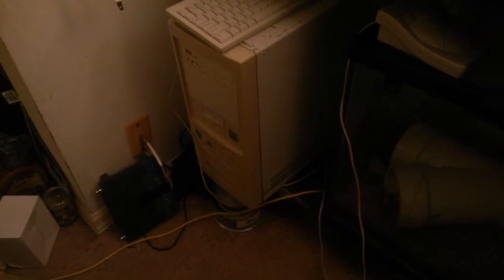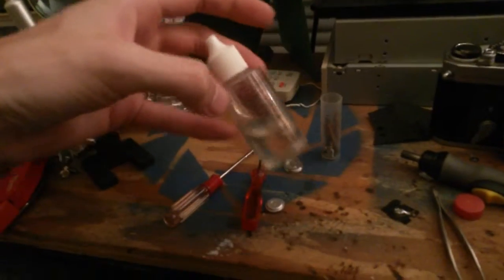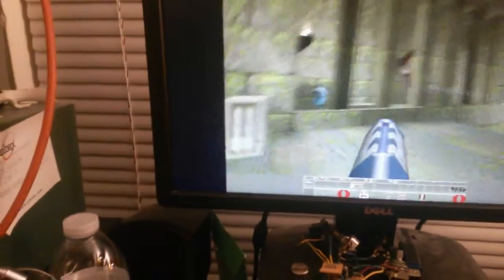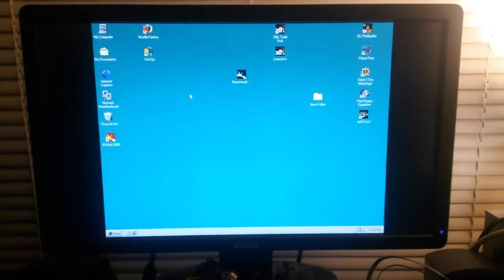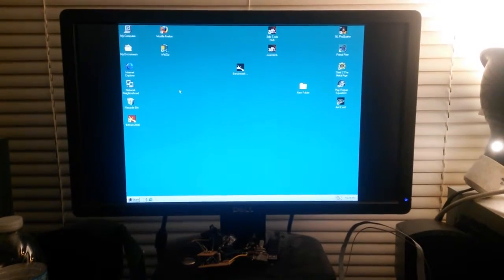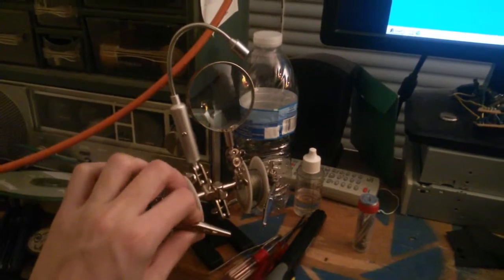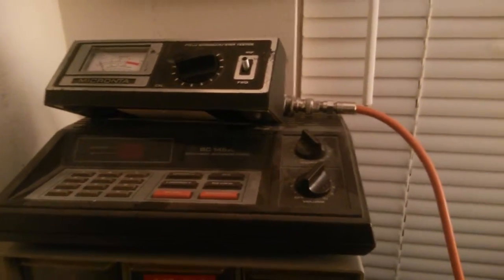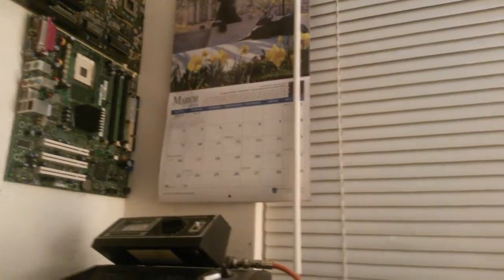Socket 7 voodoo 3 3000 and a look at my workspace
Needs a cpu with l2 cache and maybe a more appropriate graphics card for its time. One of my favorite builds yet